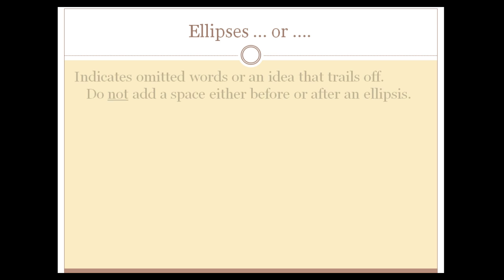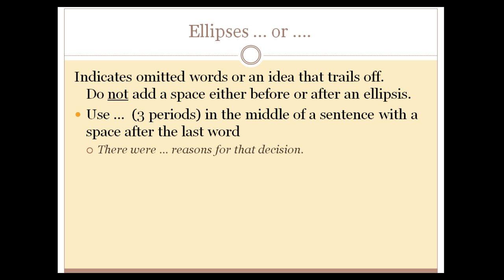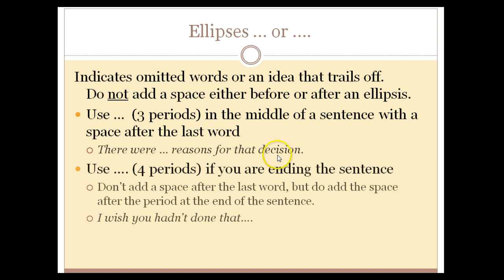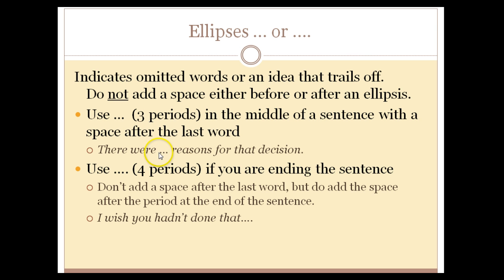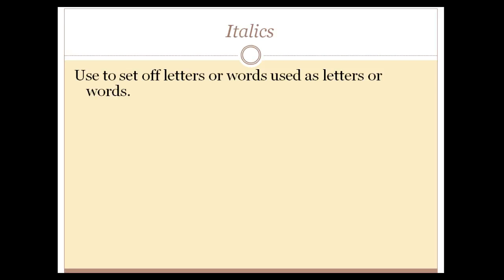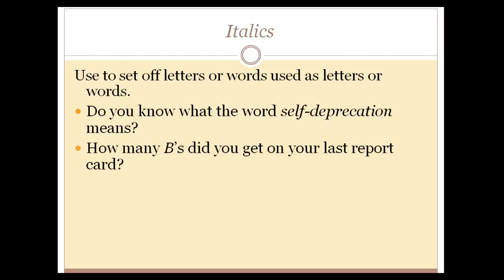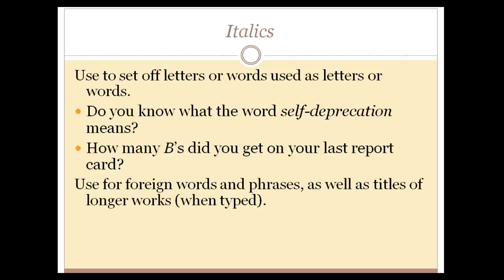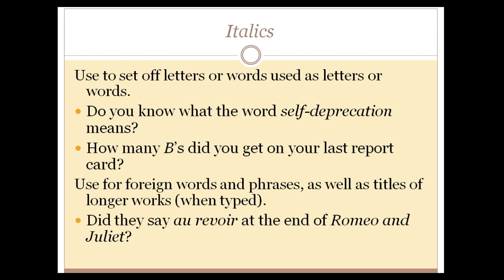LN 9.11.07 Punctuation - Ellipses & Italics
Differentiating the two types of eliipses plus a quick review of italicization.